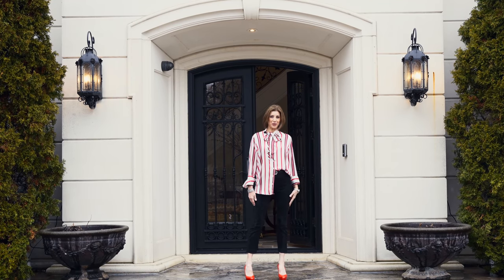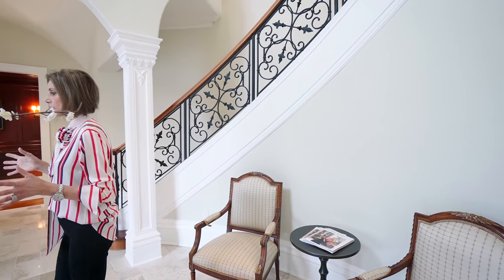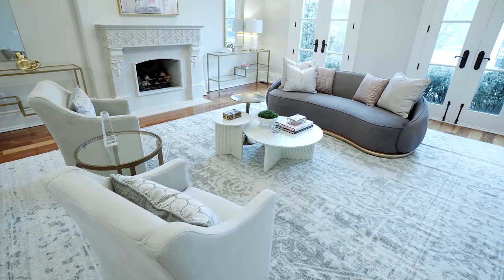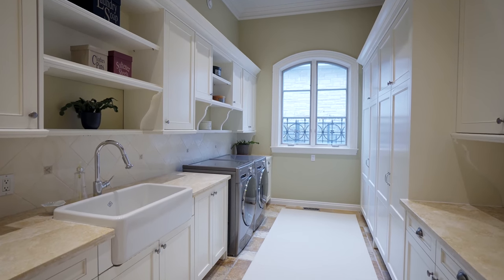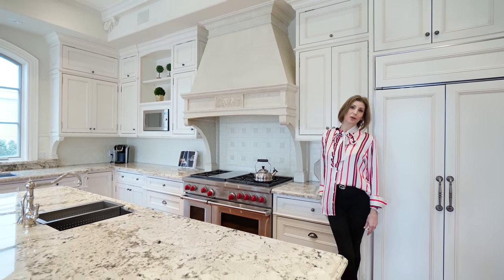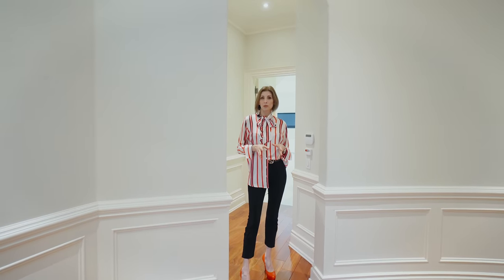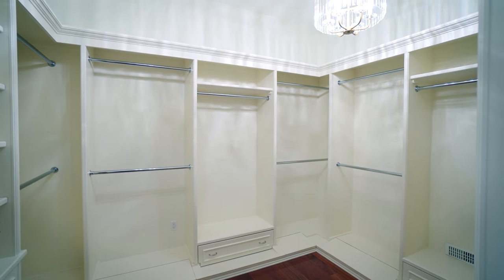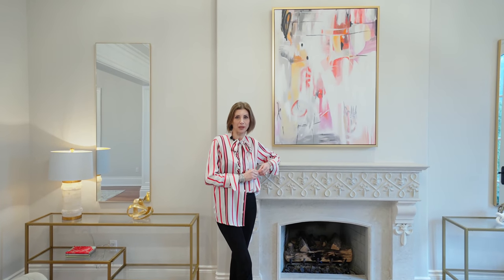Estate Living in North Toronto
Designer Miriam Manzo takes you on a tour of her latest crossover between her staging company and luxury design firm.

Real Esate Agents: @vernadebono @hammondintl
Video done by @crossdim